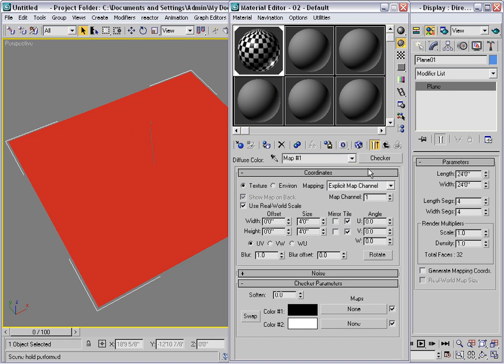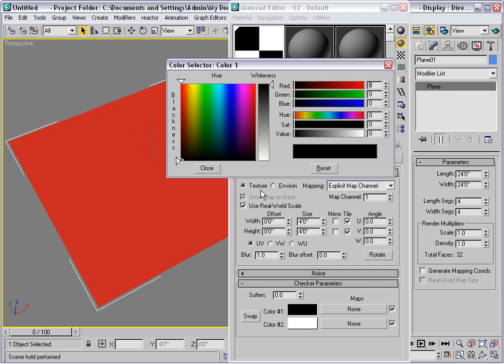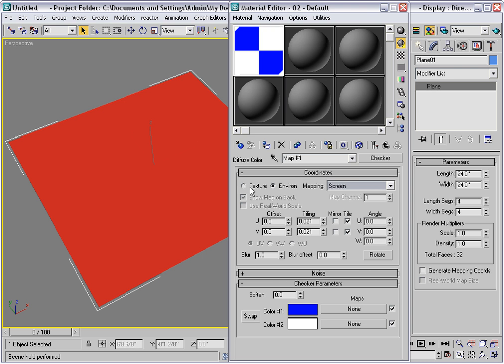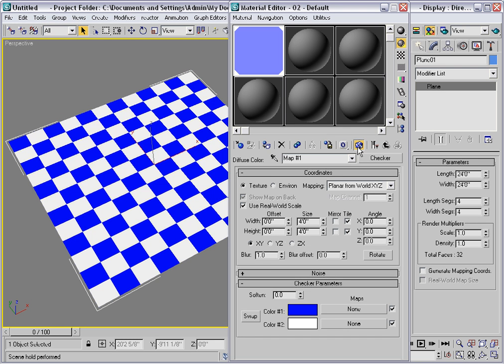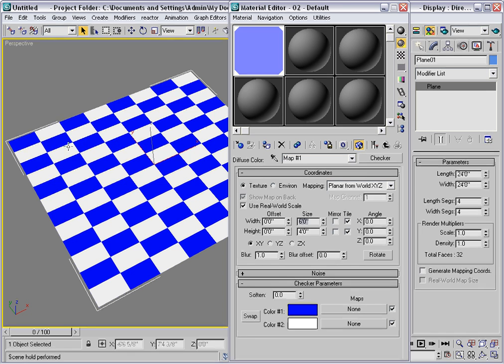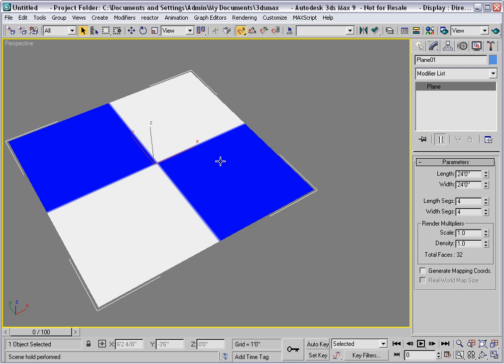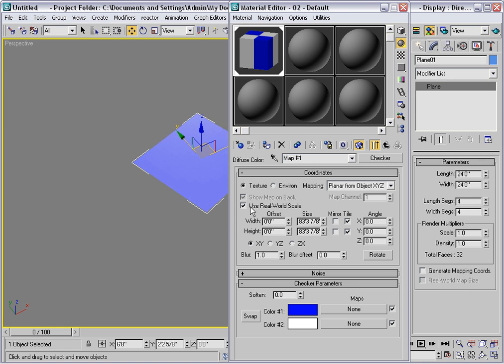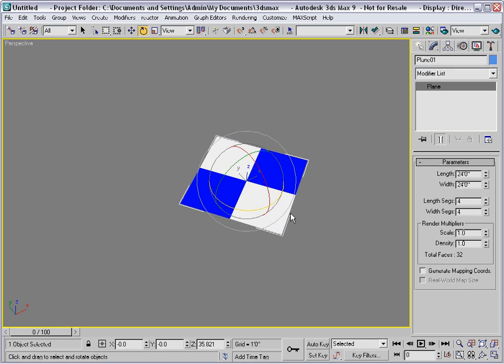308_Adjusting_planar_XYZ_mapping_coordinates.mp4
| 3ds Max and VIZ for Architects (2007) | Module 4: Texturing | Texture Mapping | Adjusting planar XYZ mapping coordinates